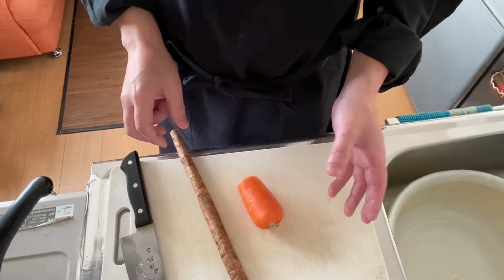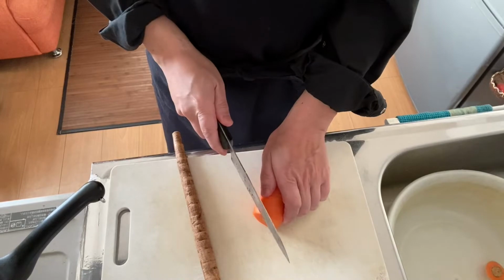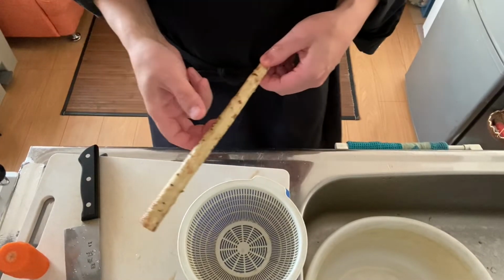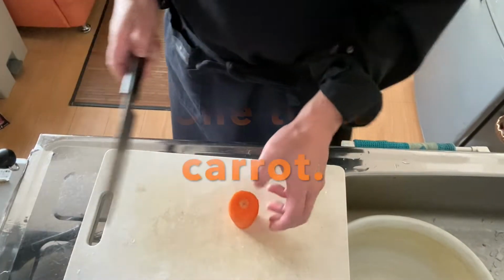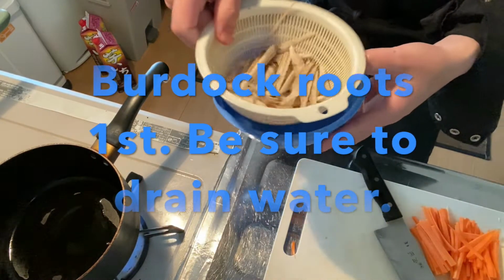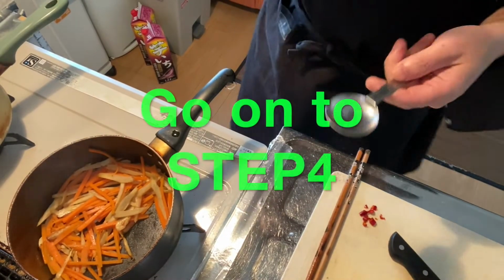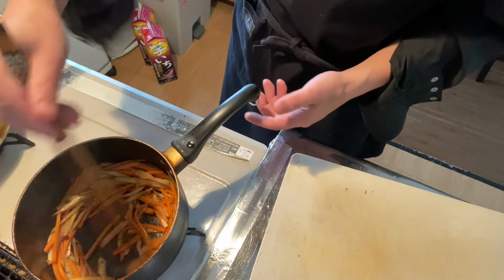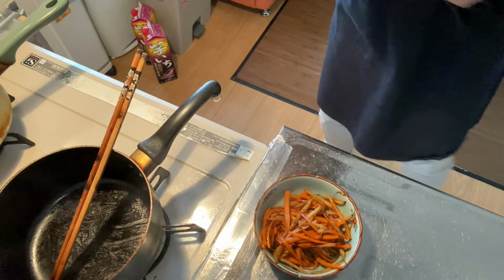KINPIRA GOBO recipe (KINPIRA BURDOCK ROOT)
Kinpira Gobo is stir fried burdock root and carrot.